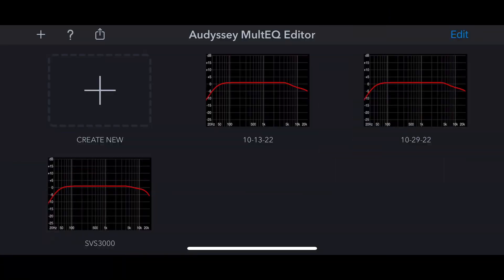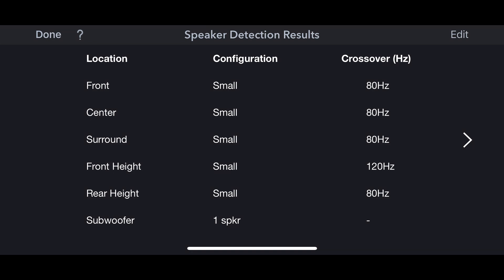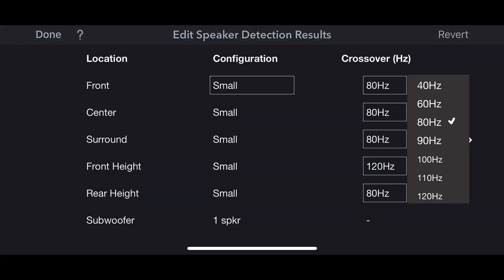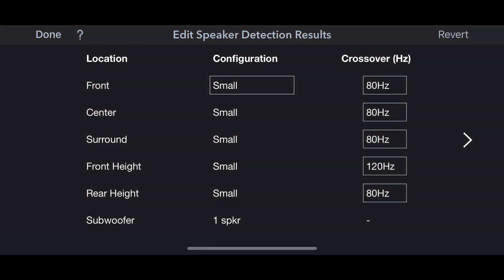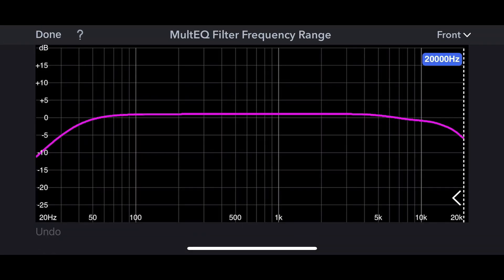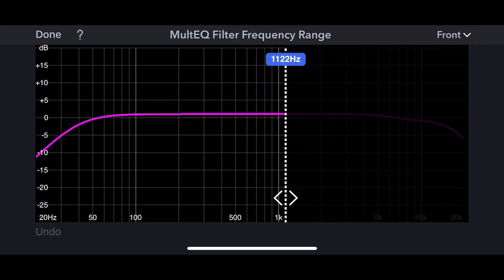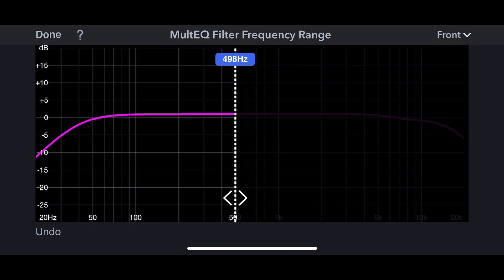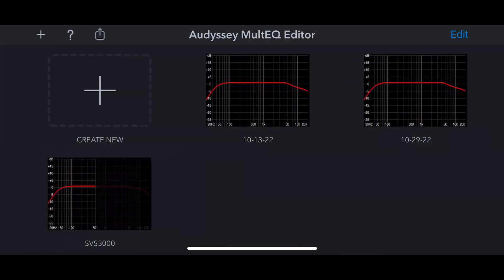5 Steps to Improve Audyssey Room Correction Performance